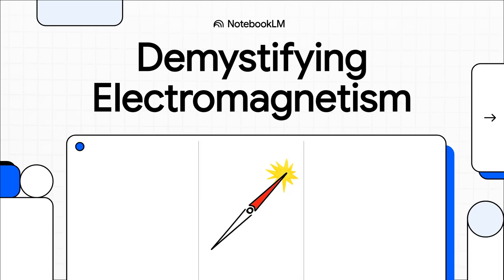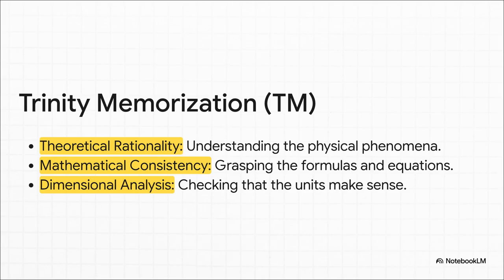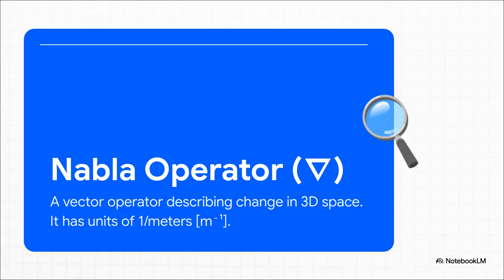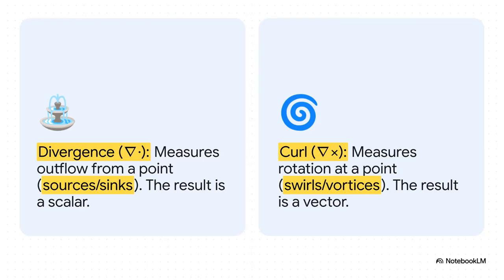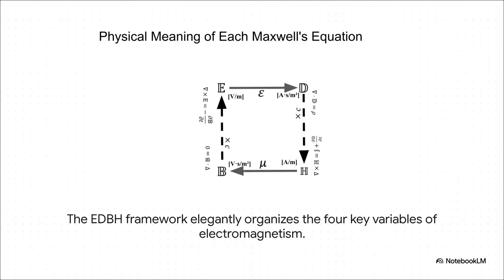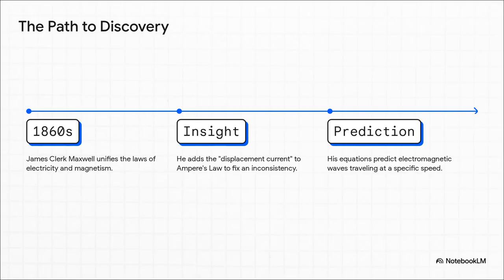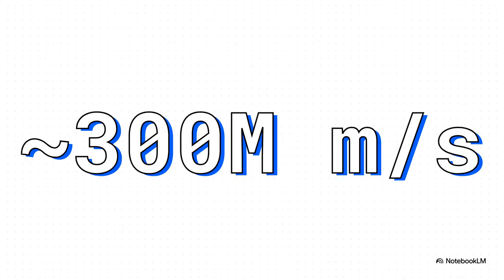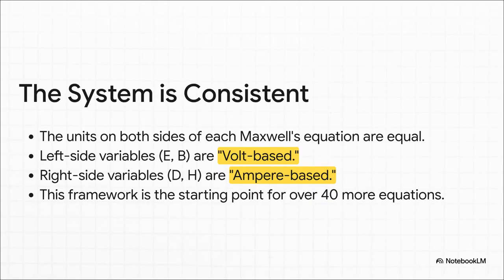Lecture 1 : Demystifying Electromagnetism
The first lecture presented a unique strategy for mastering electromagnetism rapidly, focusing on vector analysis and dimensional analysis as foundational tools. Crucial concepts included the three vector calculus operators (grad/div/rot) using the nabla operator ∇, and the physical intuition of decomposing fields into "curl" and "divergence" based on Helmholtz’s theorem. The four differential forms of Maxwell’s equations were introduced at the beginning, emphasizing their structural symmetry, sign conventions, and the necessity of dimensional analysis for verification. The distinction between 𝔻 (Electric Flux Density), 𝔼 (Electric Field Strength), 𝔹 (Magnetic Flux Density), and ℍ (Magnetic Field Strength), and their relationship with material constants (ε, μ), were organized. It was highlighted that magnetic fields inherently have no divergence (non-existence of magnetic monopoles, ∇·𝔹 = 0). Finally, Gauss’s and Stokes’ theorems were set as the topic for the next session, along with a report assignment involving discussion with generative AI.